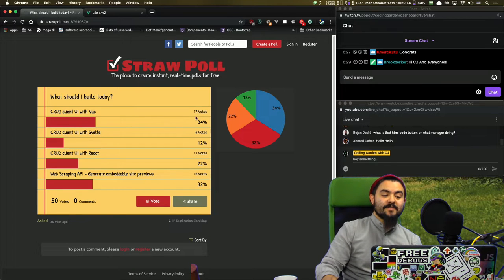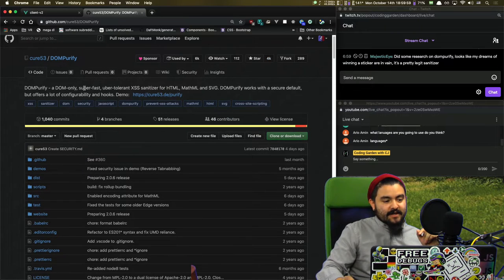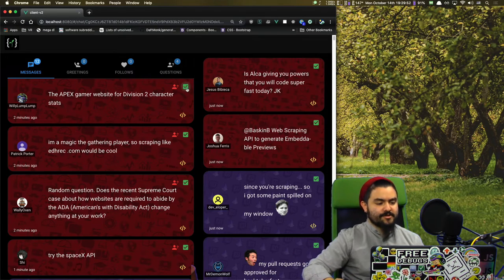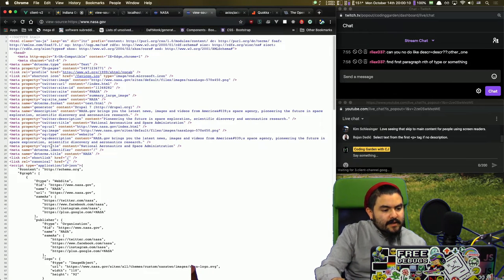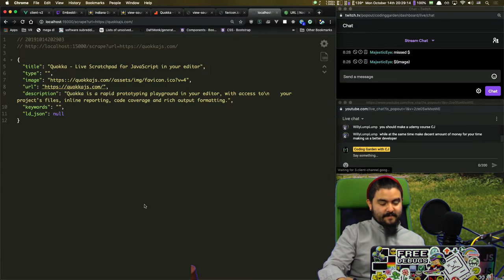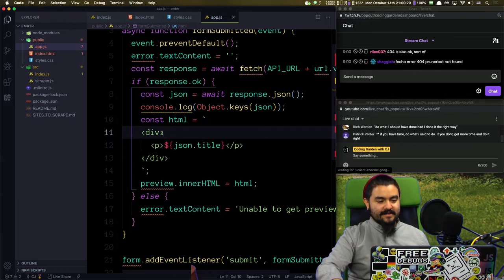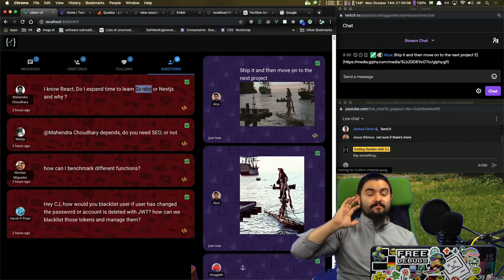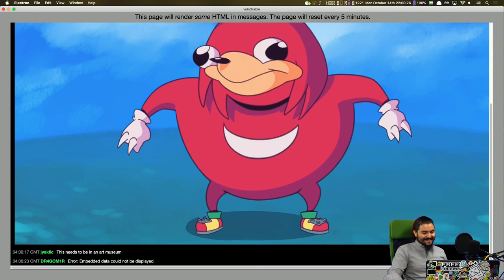15K YouTube Subscribers Celebration - Build a Web Scraping API to generate Embeddable Previews